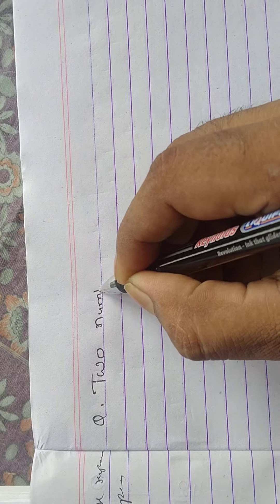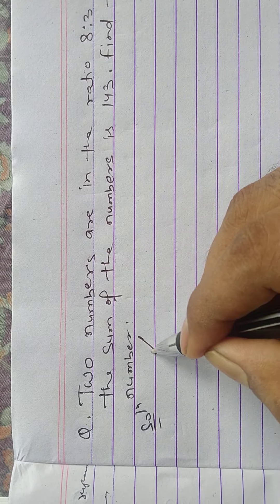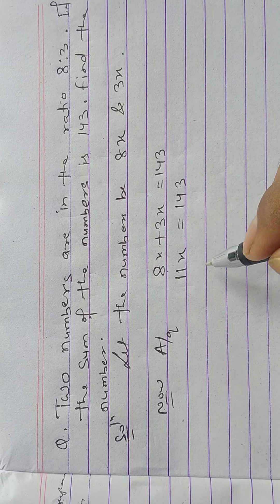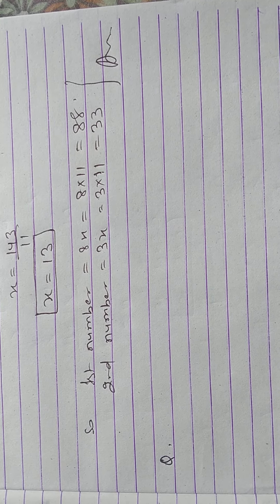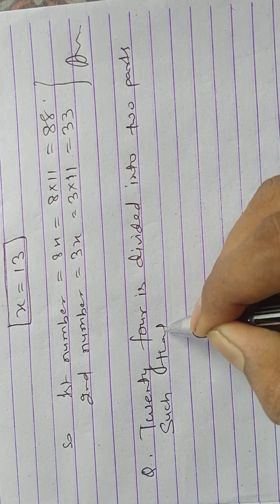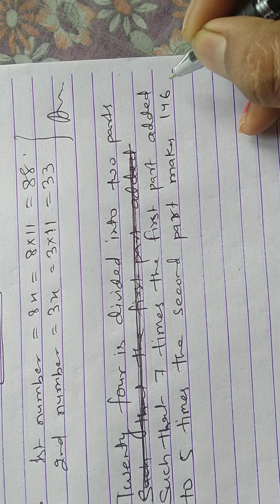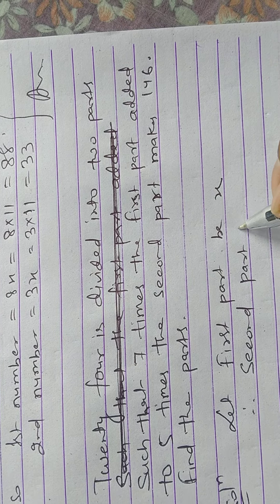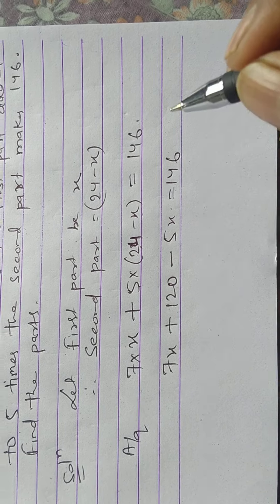December 10, 2020